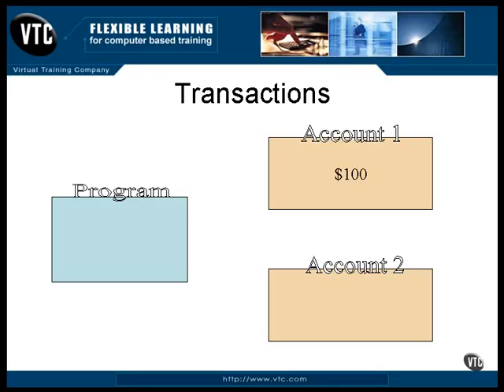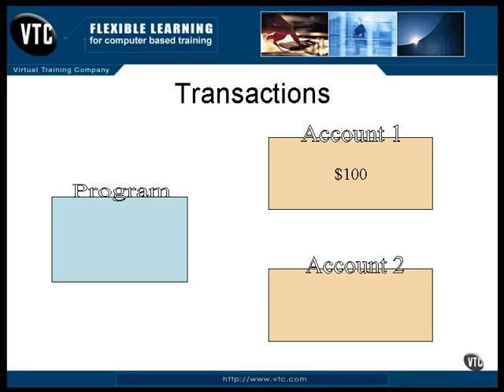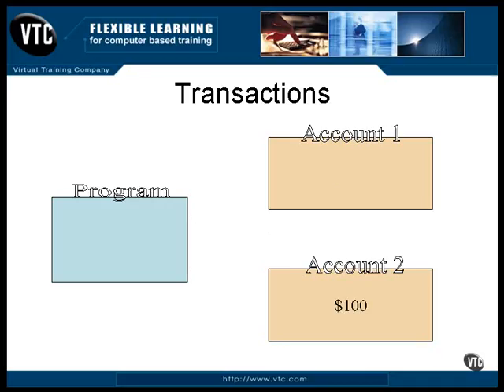Lesson6 Transactions J2EE